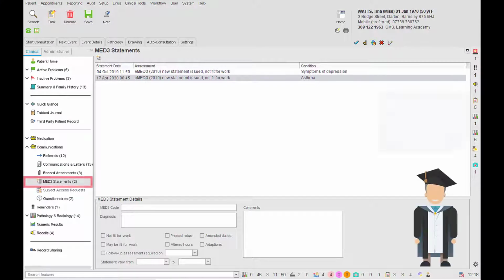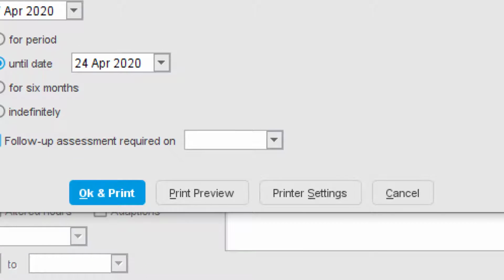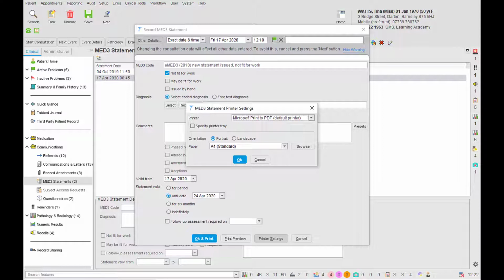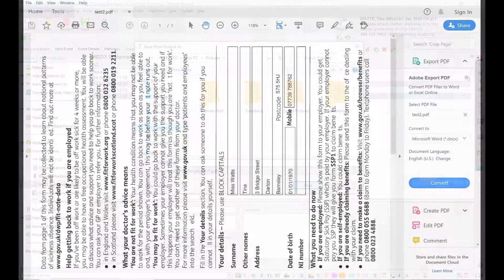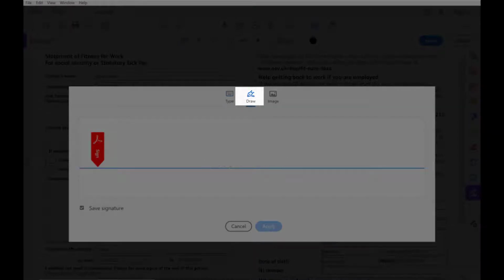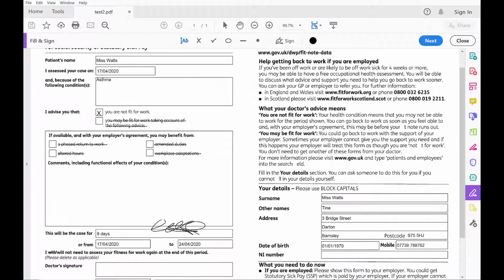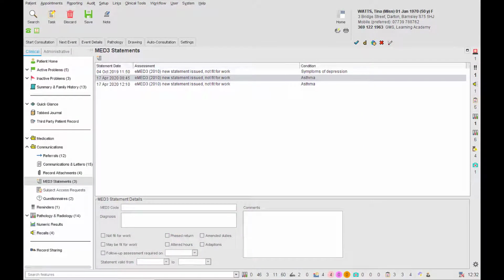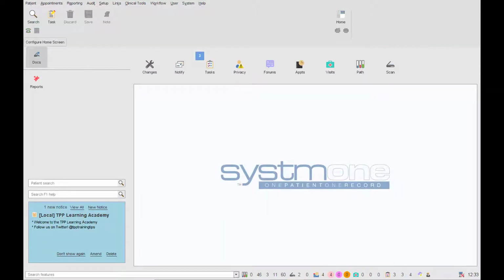Consultations - Creating a Med3 Statement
This video will show you how to create a new Med3 Statement within a patient record and how this can be printed or electronically signed.